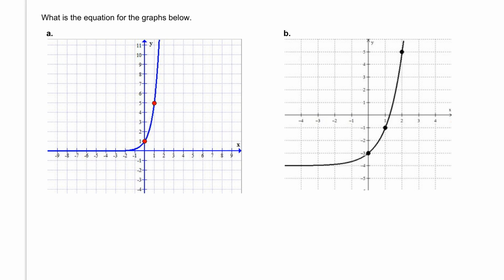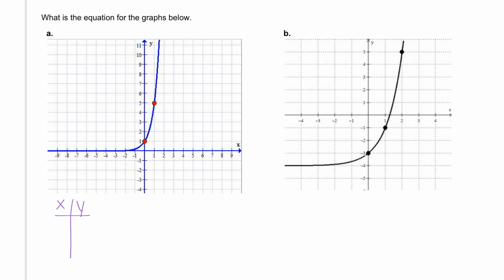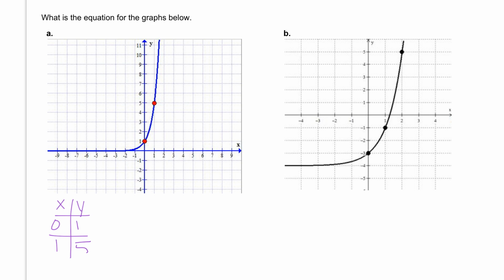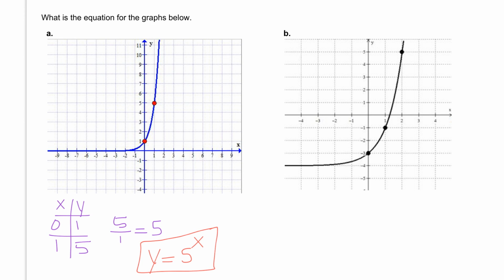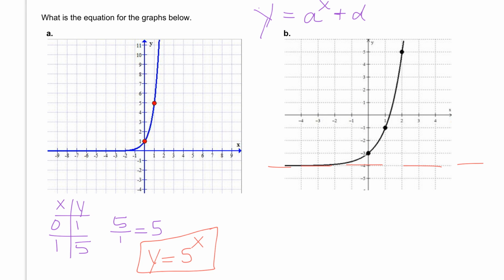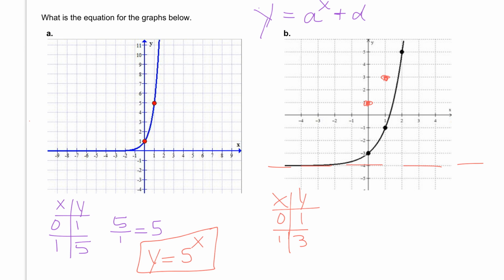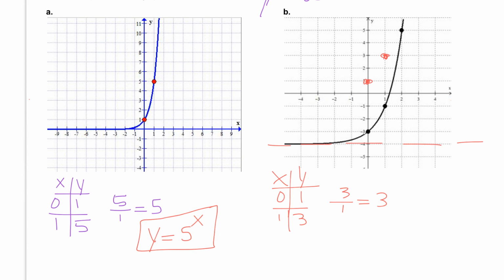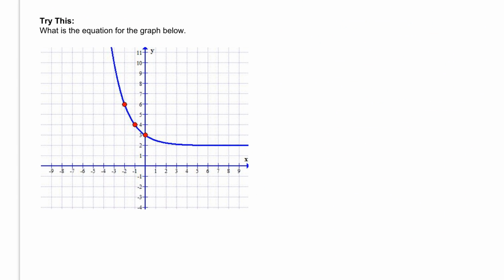Notes 8.3 ex. 4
Create an exponential model from a graph